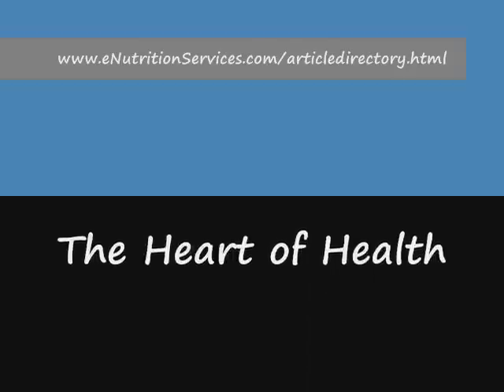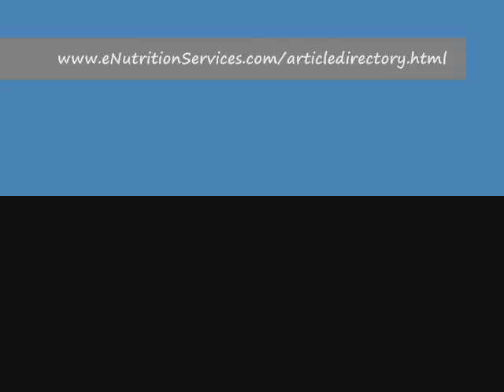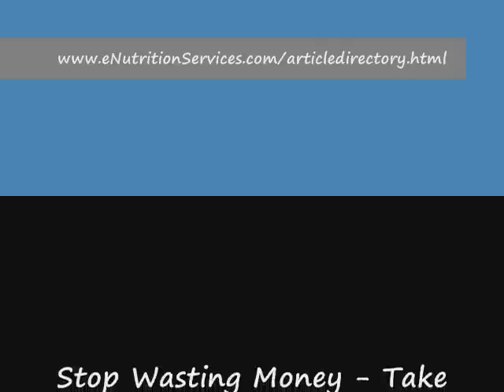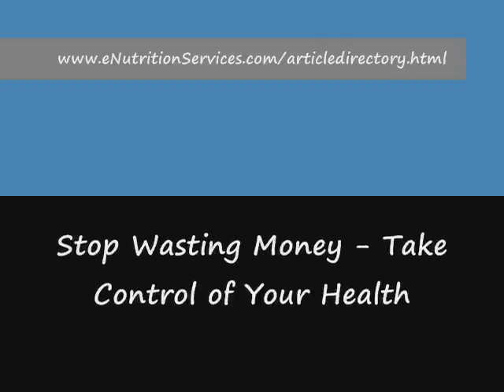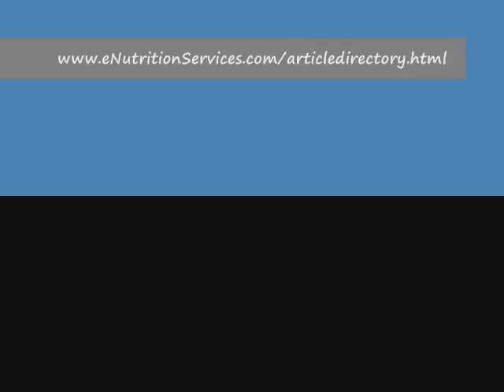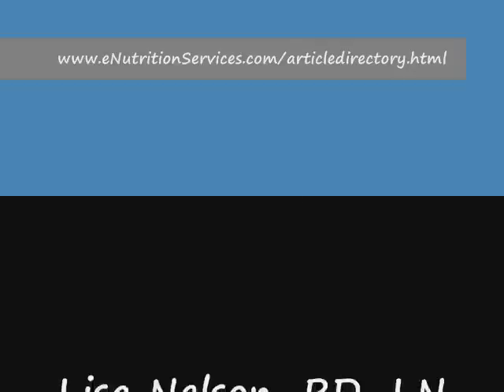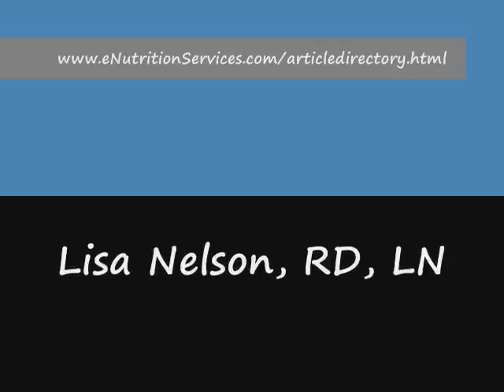Cholesterol - How to Use Soluble Fiber to Lower Cholesterol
Are you struggling to lower cholesterol?  Adding soluble fiber to what you eat everyday is one way to lower your numbers.  Sign up for the free e-course How to Lower Cholesterol in 8 Simple Steps today!